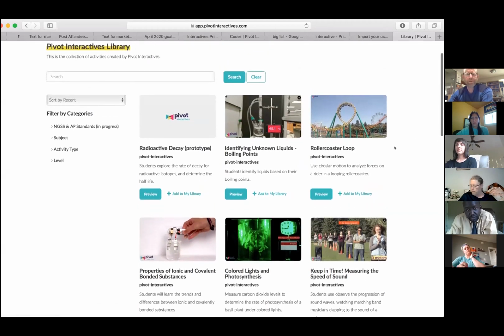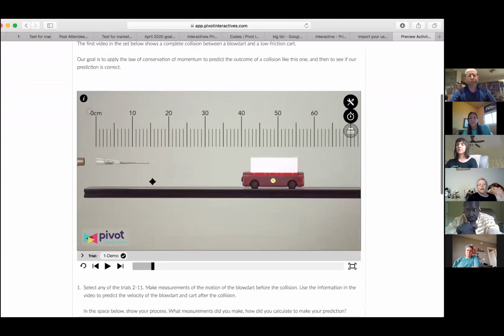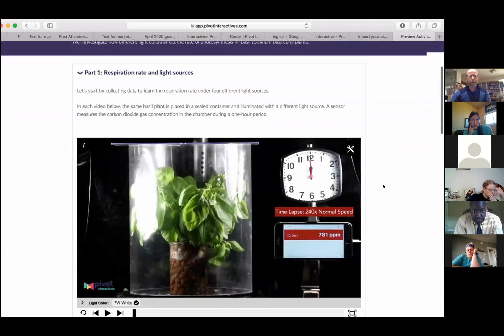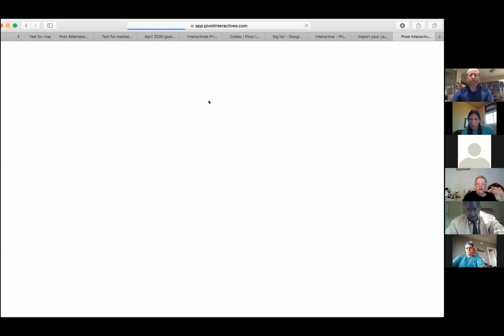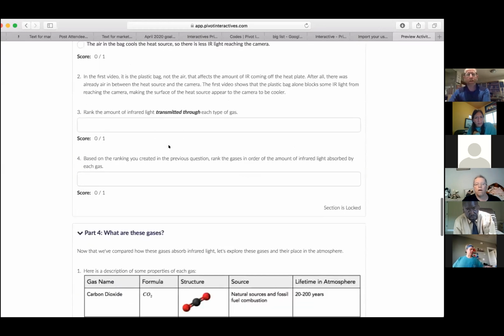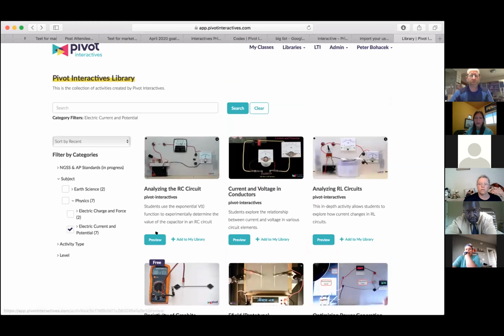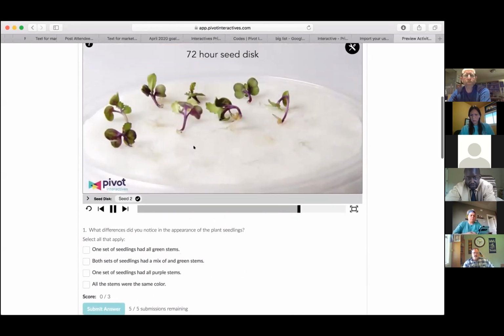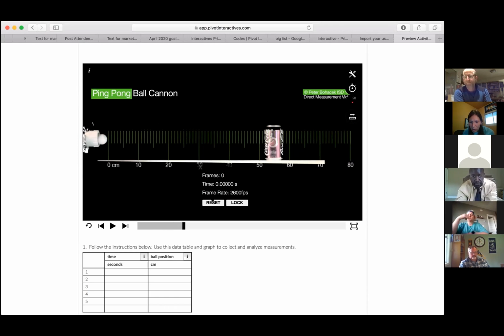STEMteachersNWA Pivot Interactives Webinar April 2020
Peter Bohacek discusses how to engage students in doing experiments online and generating live data to analyze